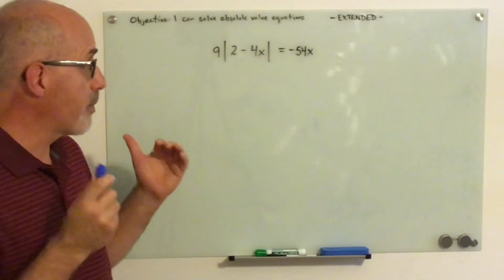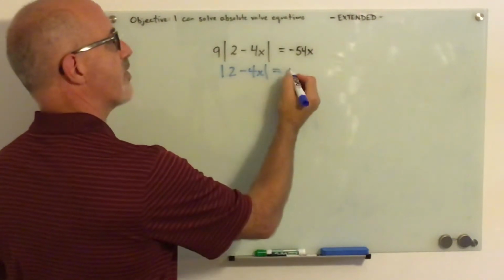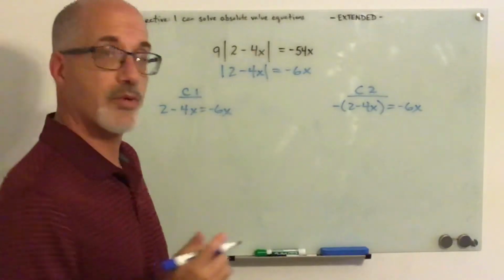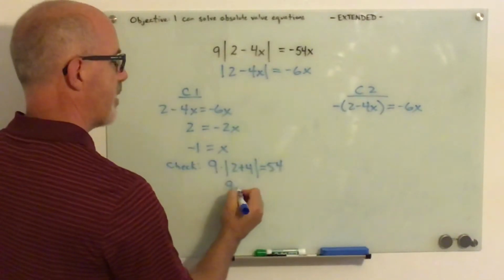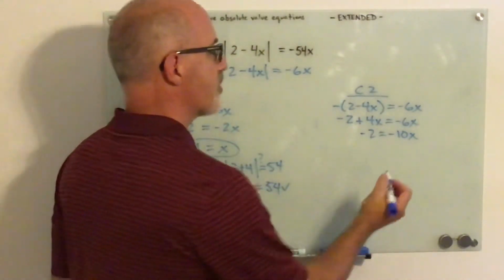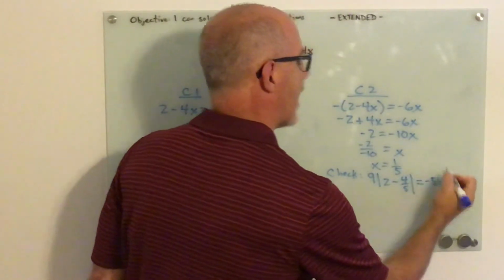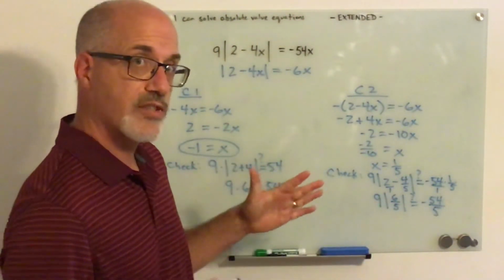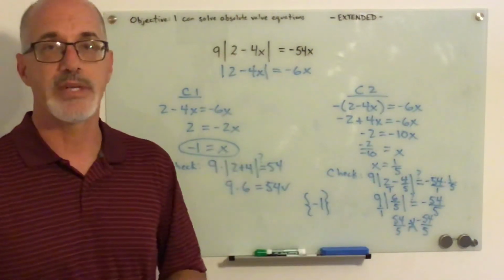Solving Absolute Value Equations Extended